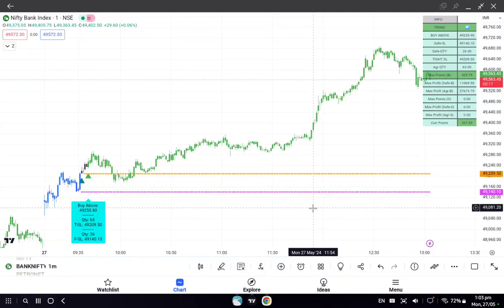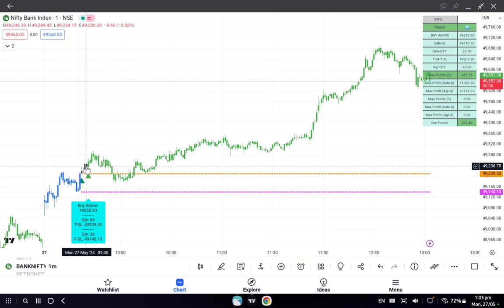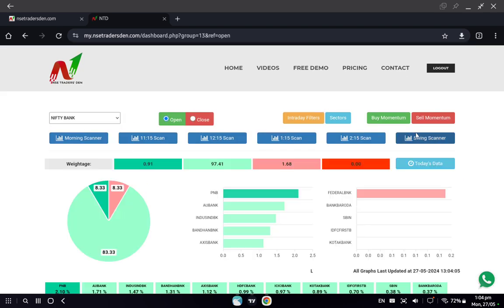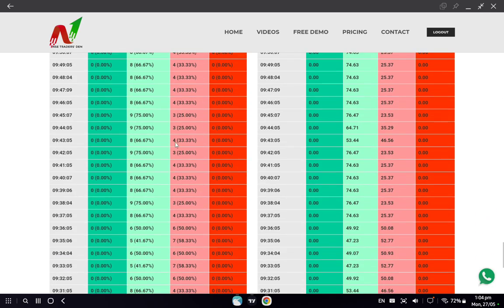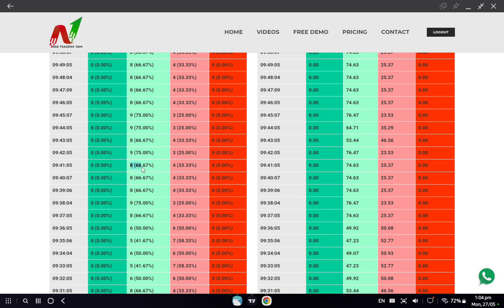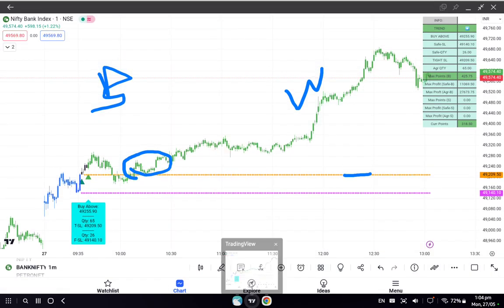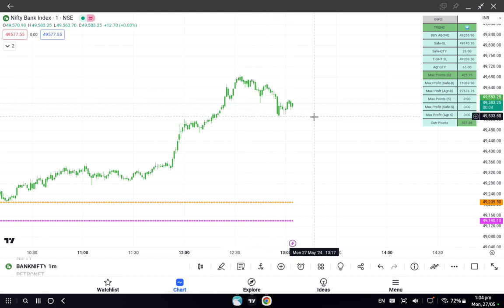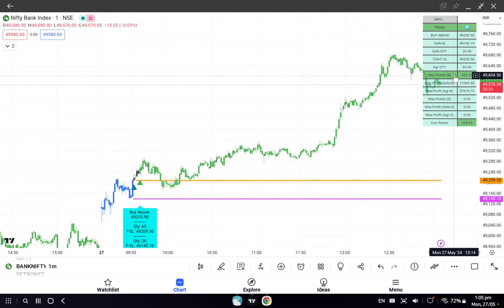27 May 2024 BANK NIFTY WITH HELP OF NTD INDICATOR AND NTD SNIPER DATA